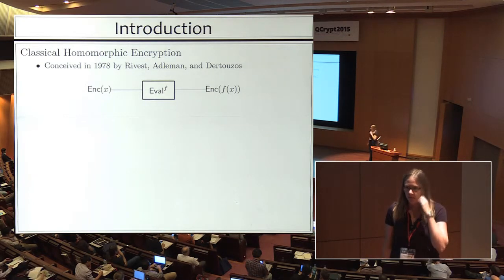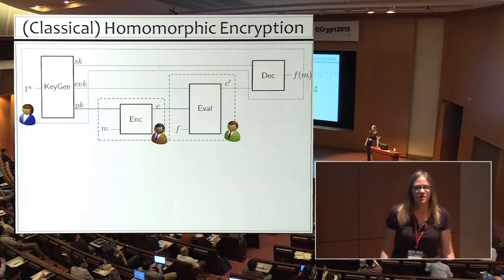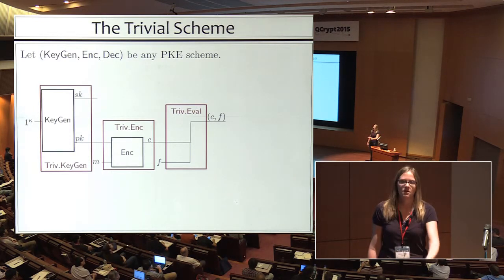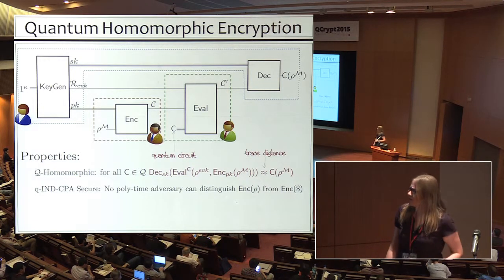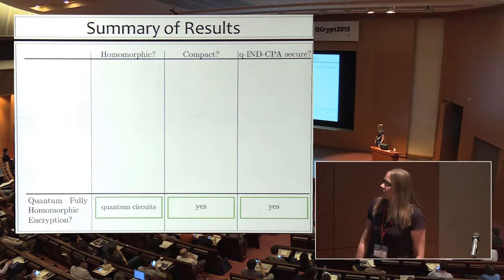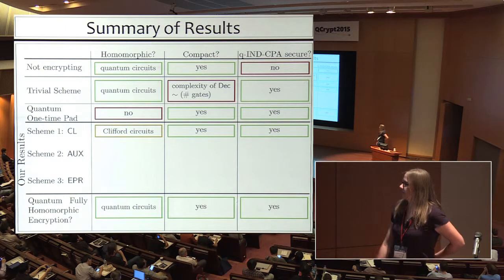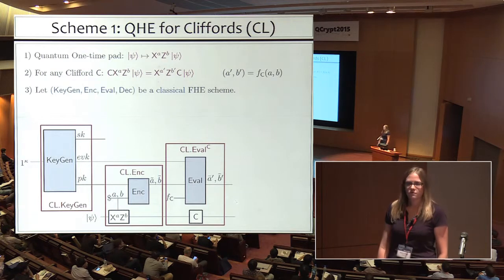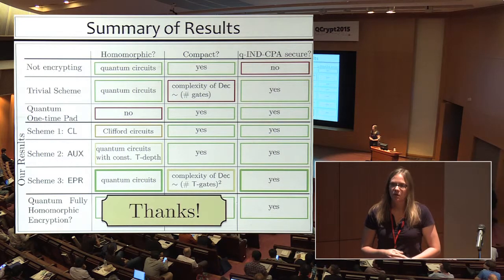Stacey Jeffery - Quantum homomorphic encryption for circuits of low T-gate complexity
Contributed Talk 8 by Stacey Jeffery at 5th International Conference on Quantum Cryptography (QCrypt 2015) in Hitotsubashi Hall, Tokyo, September 29th, 2015.